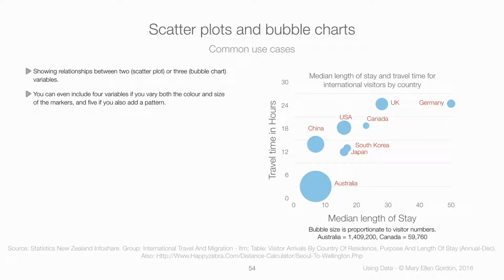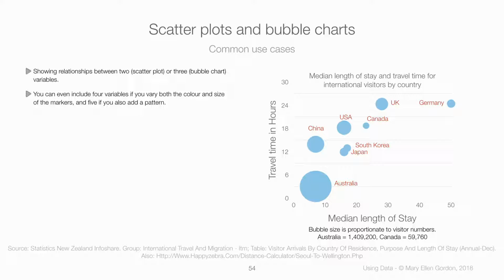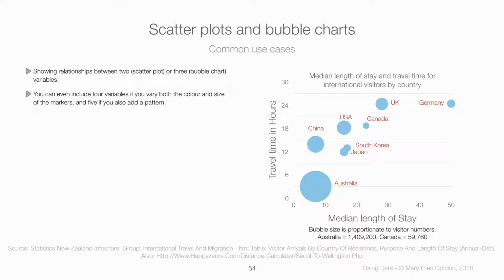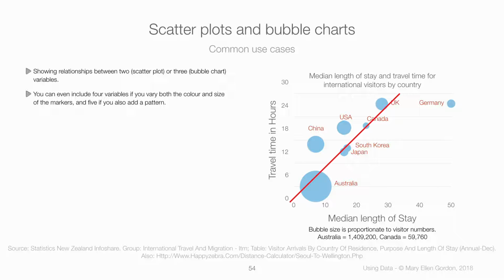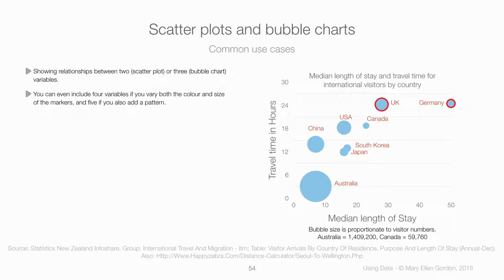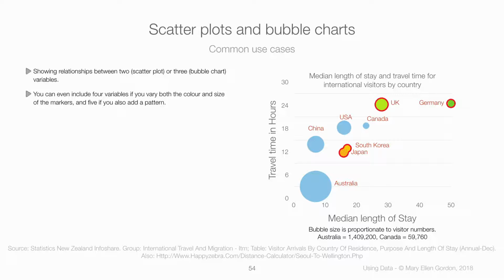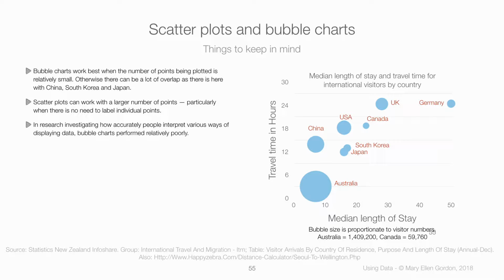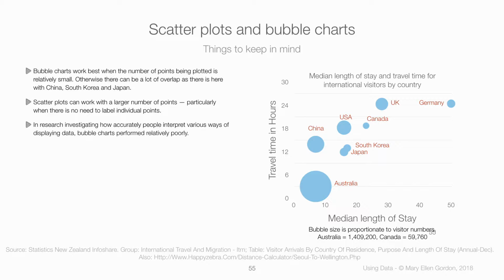54-55 Scatter plots and bubble charts